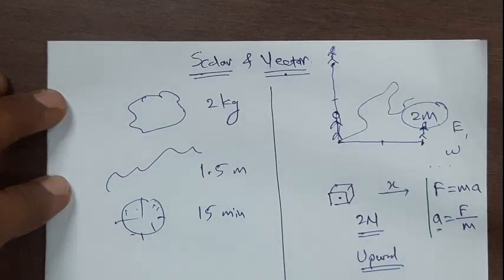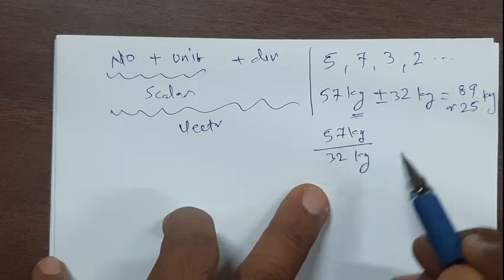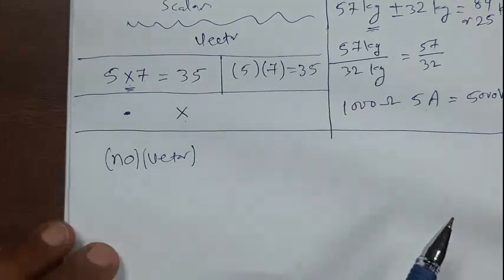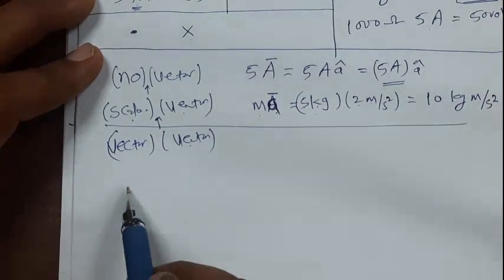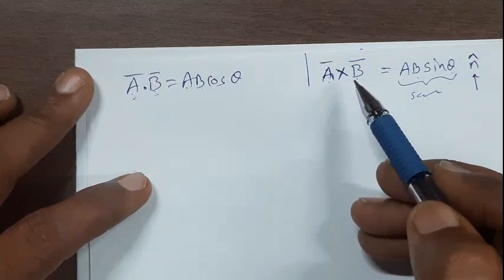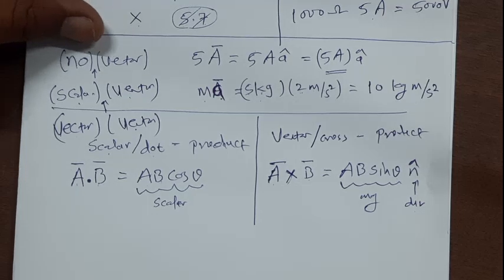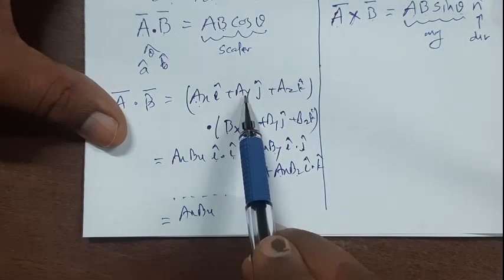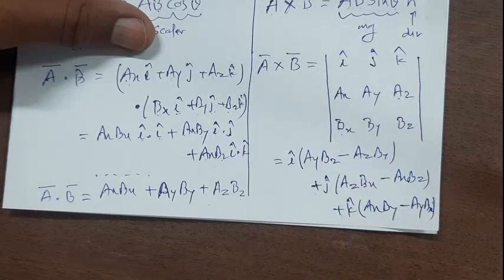Scalar and Vector 4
Share images.